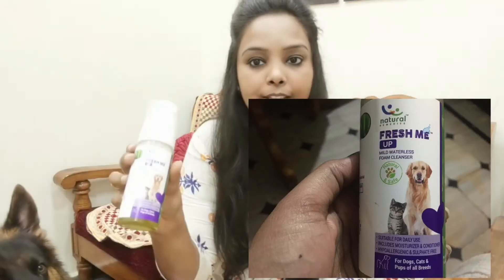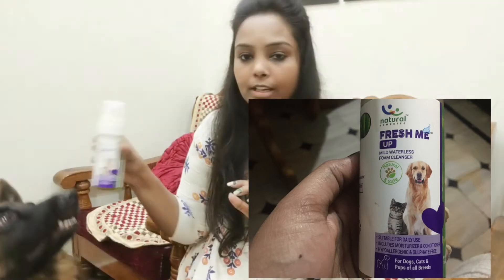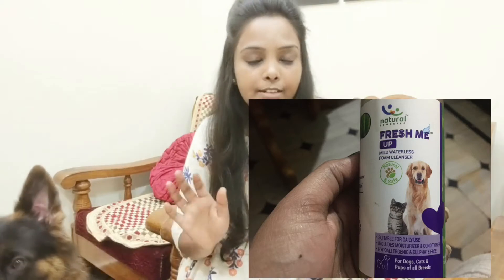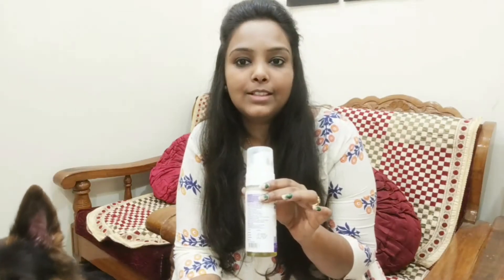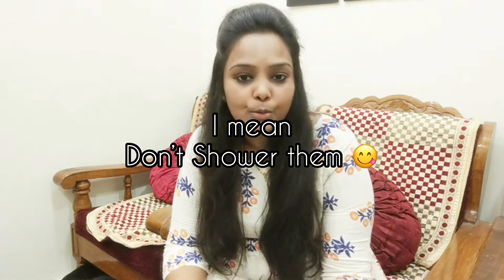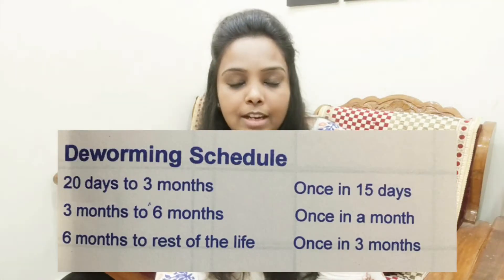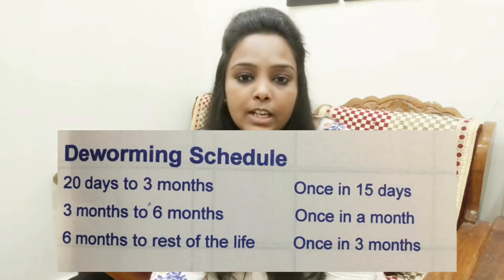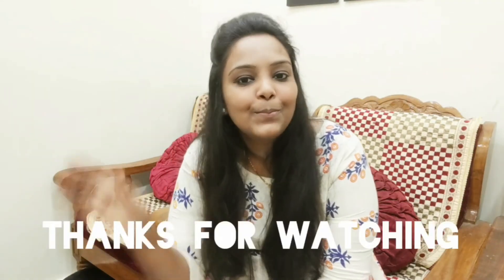Winter care for pets-Pet owners must watch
Natural Remedies - Fresh Me Up Mild Foam Dry Shampoo for Dogs & Cats, 140 ml